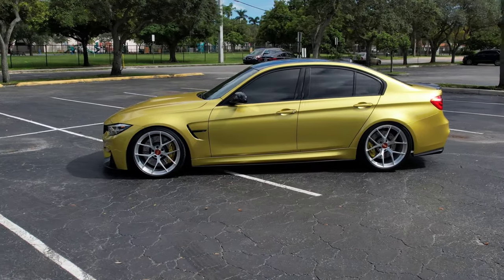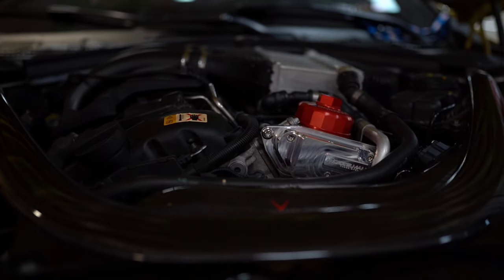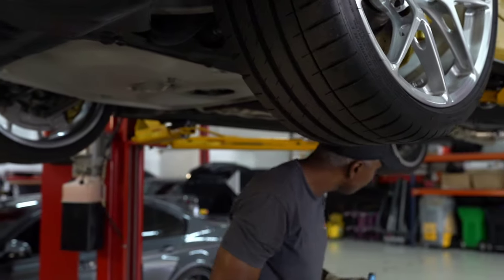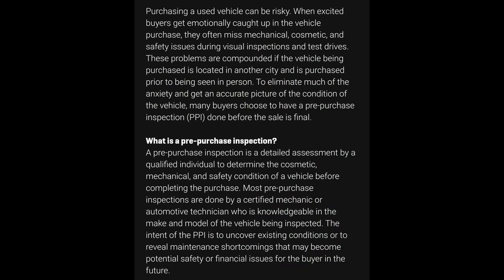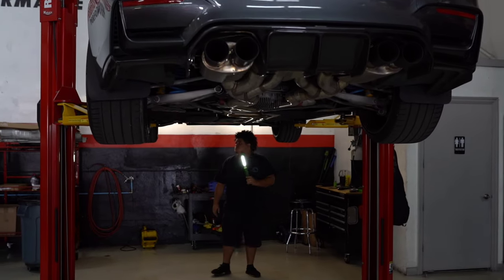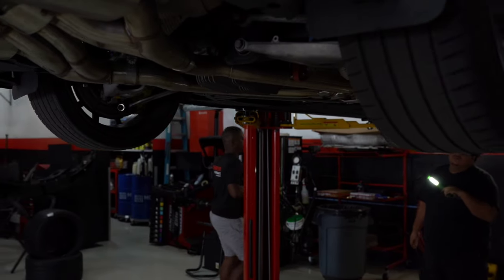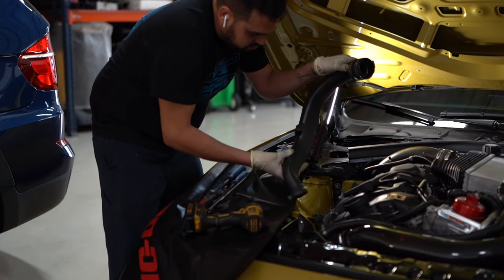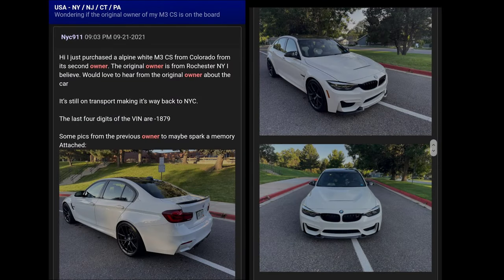Before You Buy A Used F80 M3, Watch This Video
Here are the things you should look into before buying a F80 M3.  In this video, I share with you some tips about looking into a used F80 M3.  Let's face it, you're excited and can't wait to make this purchase but take a second and watch this.  It could help you save some money and headaches in the long run.

Car Wash Supplies I Use To Maintain My Car ⤵️

It really helps small channels like this reach out to others 🙏.